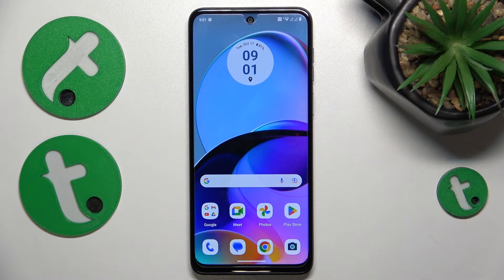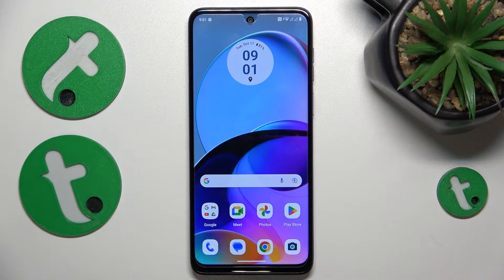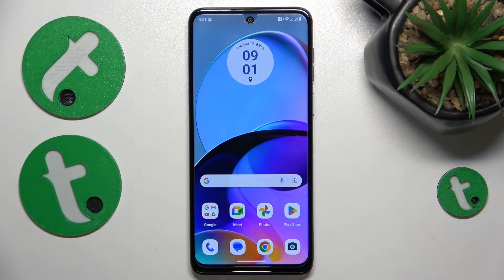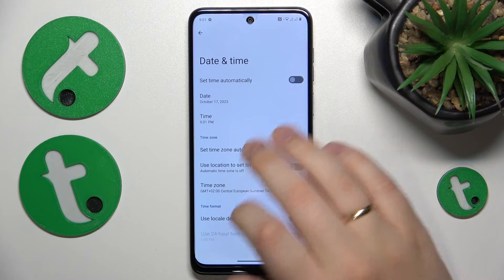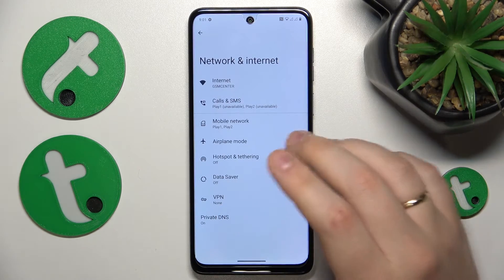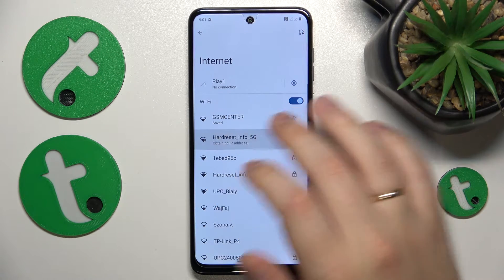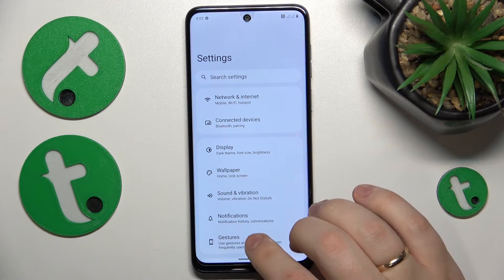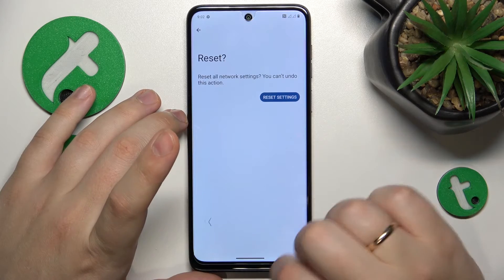How to Fix the WiFi Connectivity Errors on MOTOROLA Moto G54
Uncover solutions to WiFi errors on your MOTOROLA Moto G54 in this troubleshooting guide. Learn effective techniques to address connectivity issues and enhance your overall wireless experience.

How to deal with WiFi issues on MOTOROLA Moto G54? How to fix the limited connection WiFi error on MOTOROLA Moto G54? How to restore default network preferences on MOTOROLA Moto G54?